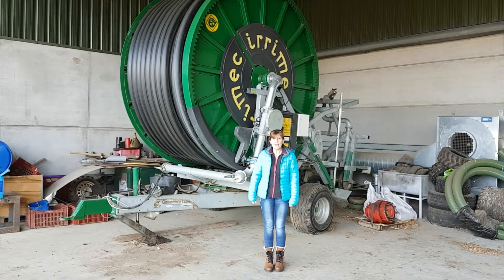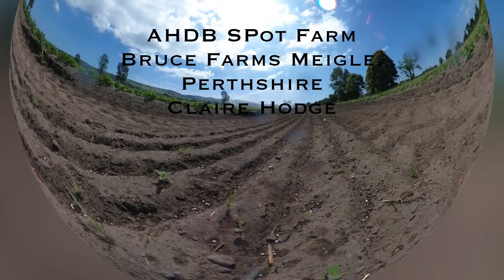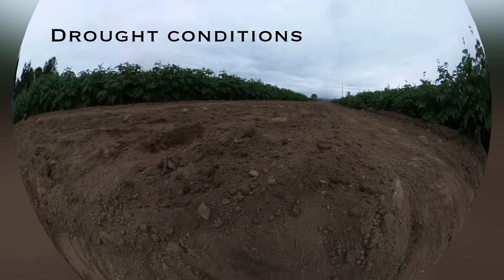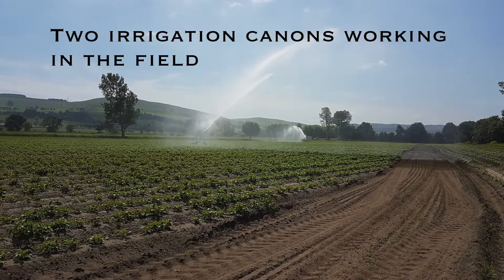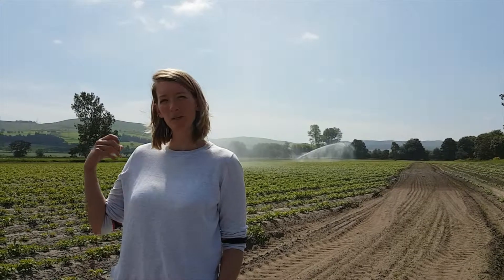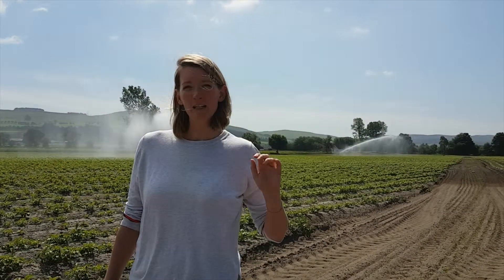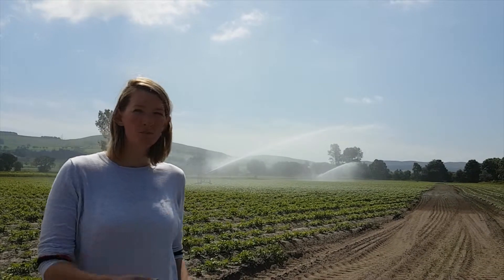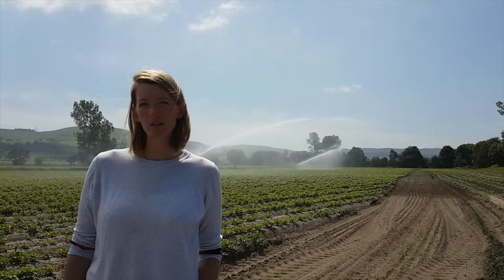Potato irrigation in Scotland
The Agriculture and Horticulture Development Board (AHDB) UK is a levy board funded by farmers and growers and parts of the supply chain. Their main objective is to inspire farmers, growers and the industry to succeed in a rapidly changing world. They equip the industry with easy to use, practical know-how, which they can apply straight away to make better decisions and improve their performance. Following a drought in the summer 2018 the potato ware growers needed to irrigate their crops to increase growth and help set skins whilst resisting disease. Claire Hodge Knowledge Exchange Manager discusses the need to irrigate and the benefits to the potato crop in Scotland.